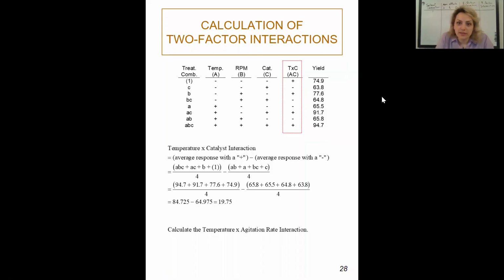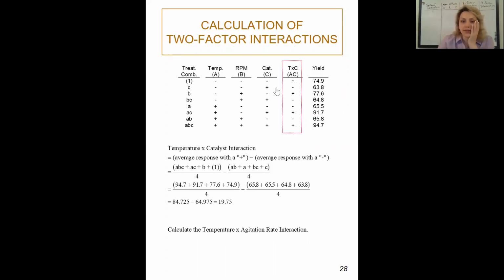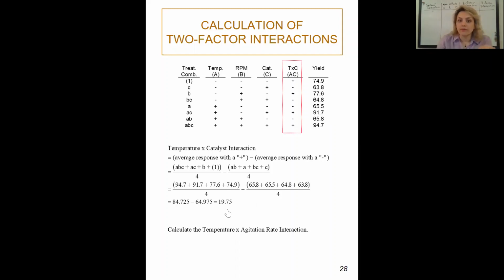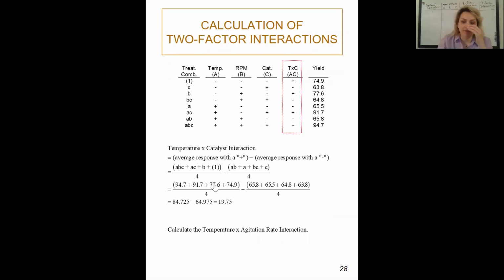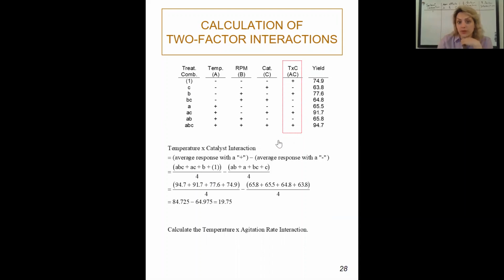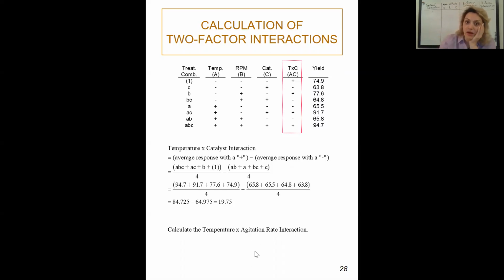Ch6_8: Two Level Factorial Two Factor Interaction Effects PP 28